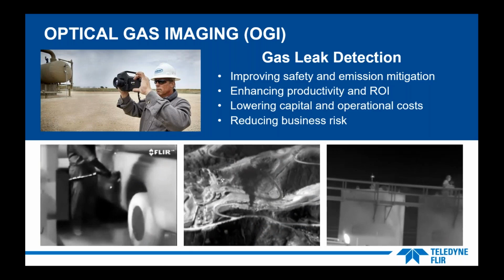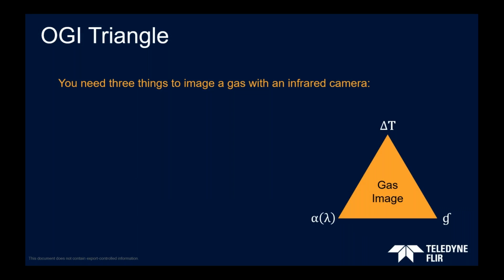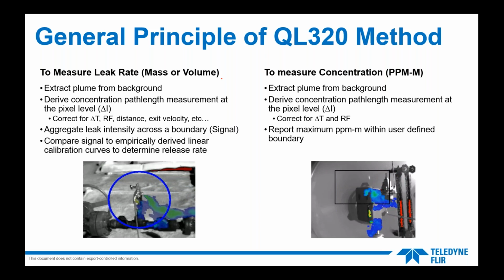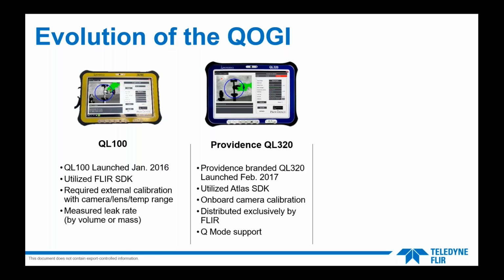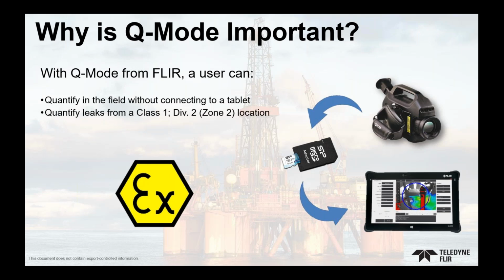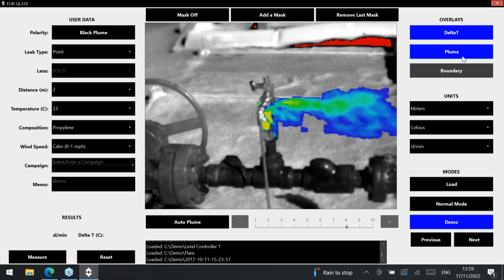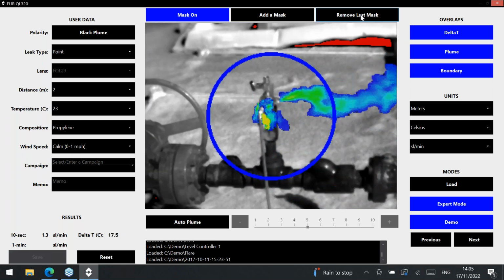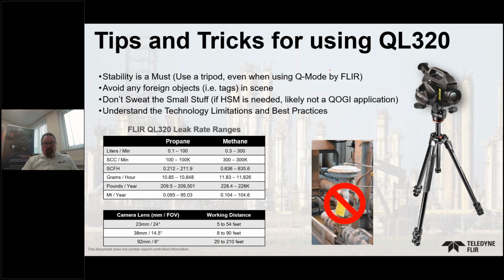Understanding Quantitative Optical Gas Imaging | Teledyne FLIR Webinar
Senior Sales Manager Steve Beynon teaches you about the fundamentals of optical gas imaging and the FLIR QL320 in this webinar.